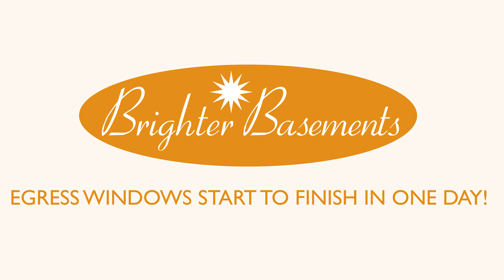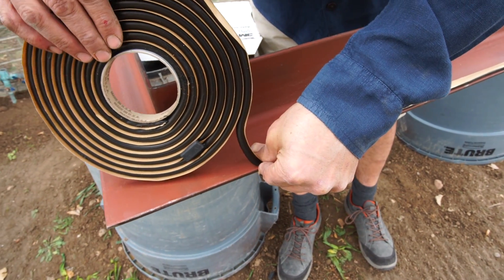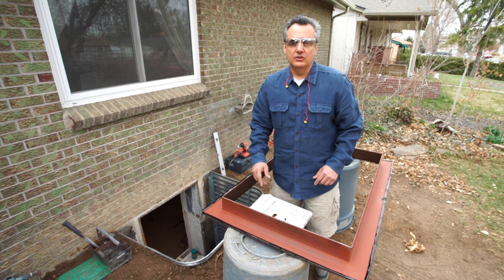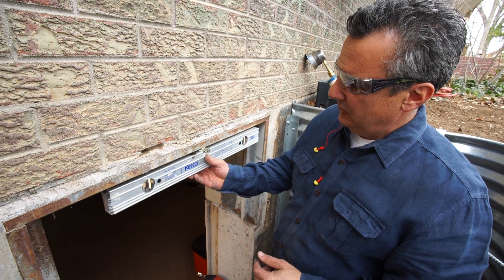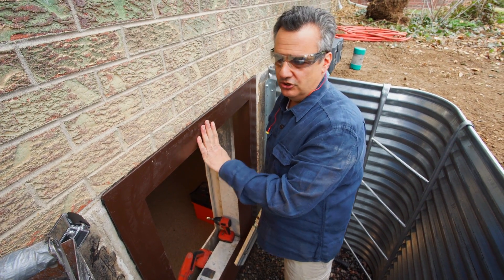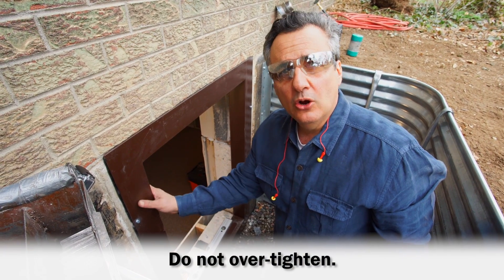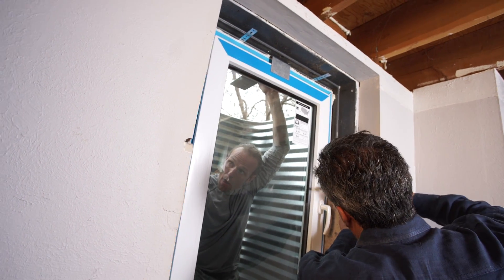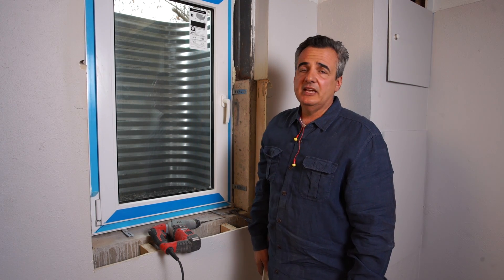2020 ExoFrame DIY Egress Window Installation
Add a basement egress window to your home and protect your family’s safety. Demonstrating our DIY Bright Idea Egress Window Installation kit, this video shows how you can transform your basement into a safe, comfortable living space in less than an hour.  We have redesigned the DIY Egress Window installation process from the inside out to make it faster, easier, cleaner and safer for you.

ExoFrame no longer ships with pre-drilled holes to ensure optimal placement of fasteners for your particular installation. Drill holes in the ExoFrame where you can fasten to the most suitable structural substrate (wood or siding is usually not a suitable structural substrate). A 5/16” metal drill bit is provided with the kit.